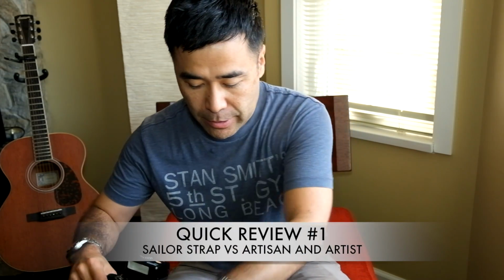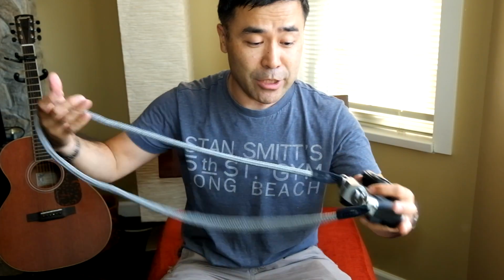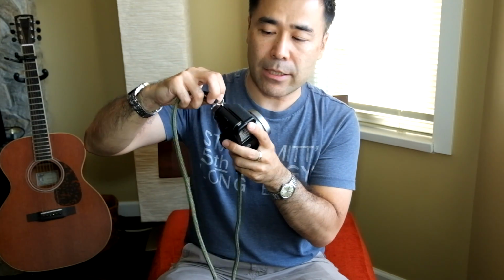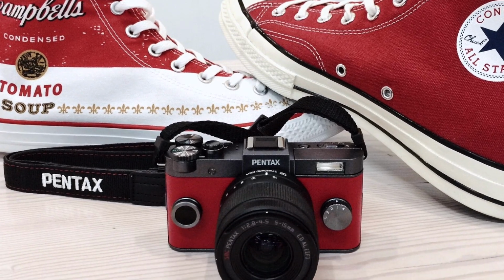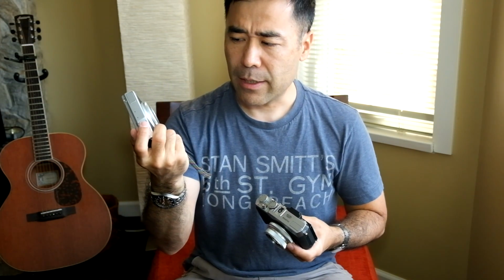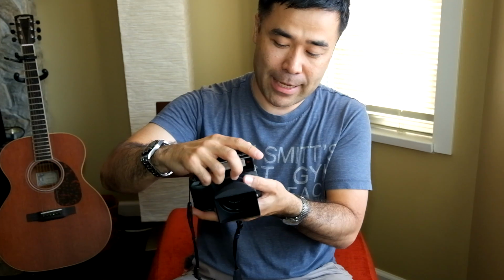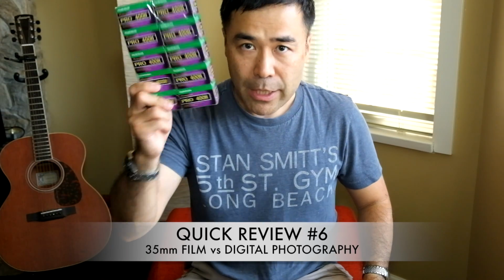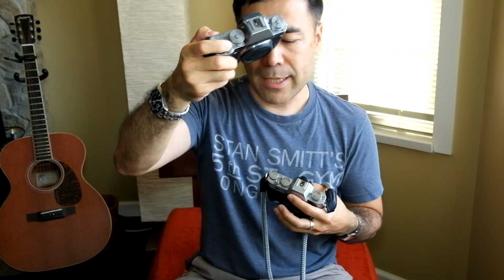Quick Questions and Reviews: July 2015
I thought I would do some short and quick reviews to questions many have asked over the past few weeks about cameras and other things. I'm not completely finished with these subjects and many will have their own full review, either via YouTube or a written review. I answer a couple of questions too... like why I wear two watches.